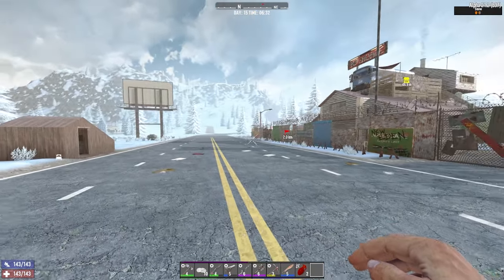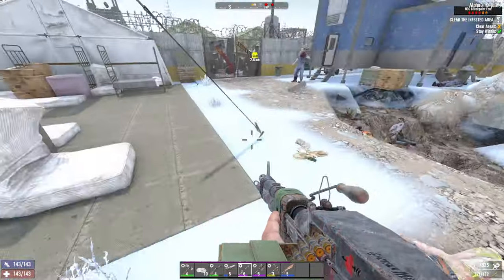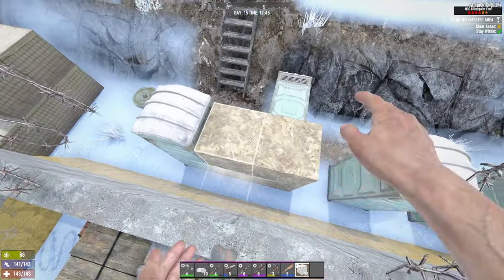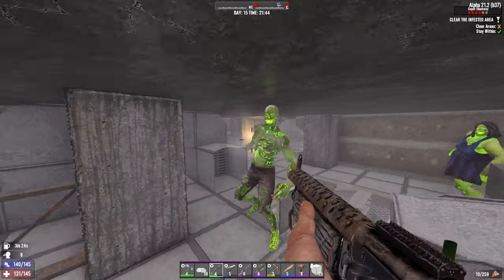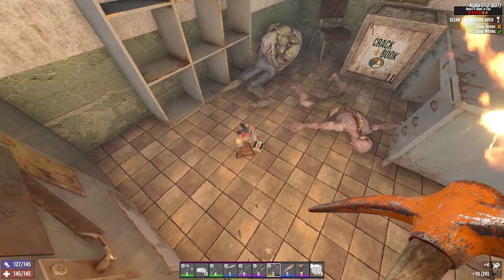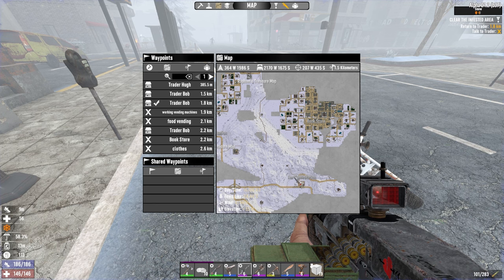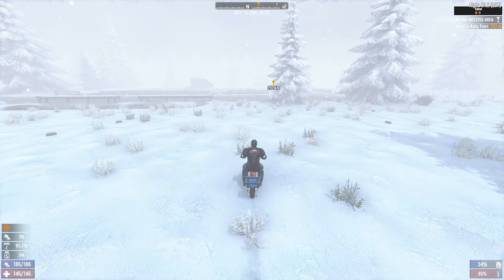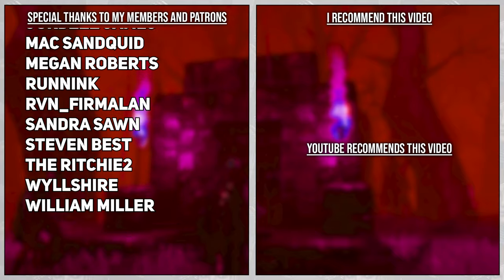Tier 5 Infestations Make You UNSTOPPABLE in 7 Days To Die (Episode #8)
TOPIC:📚
     ► This is a 7 Days To Die Series where I take on a frozen world.

SETTINGS: ⚙
# The entire world is snow biome.
-Difficulty: Insane
-Speed: Walk, Sprint, Sprint, Nightmare
-64 Max Zombies
-Airdrops Disabled
-Hordes Every 7 days.
-60 Minute Days
-18 Hour Daylight
-XP: Standard 100%
-100% Player Block Damage
-200% Zombie Bloodmoon Block Damage